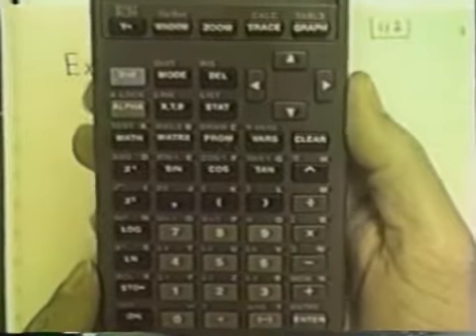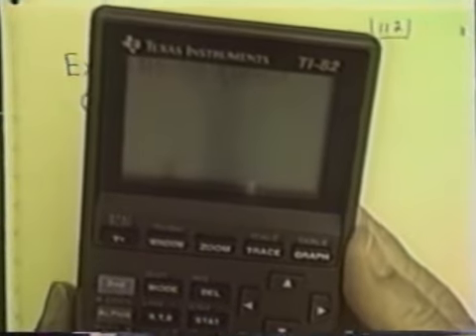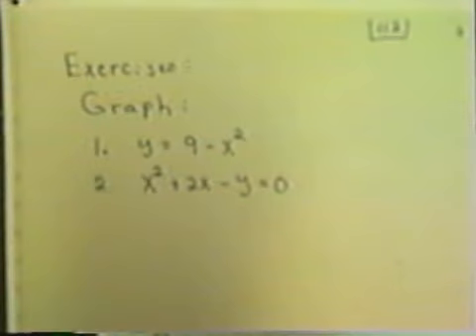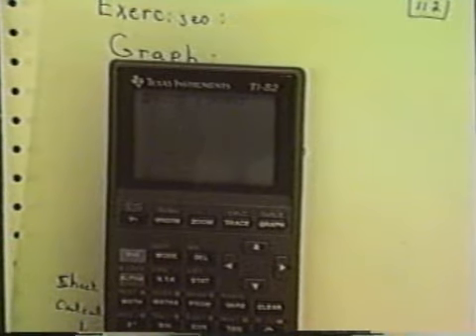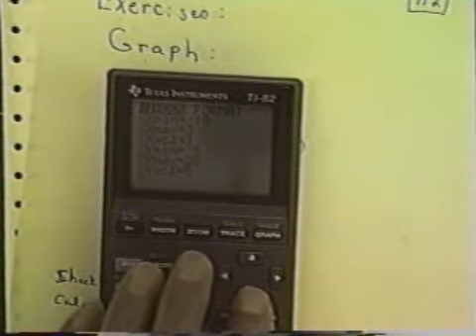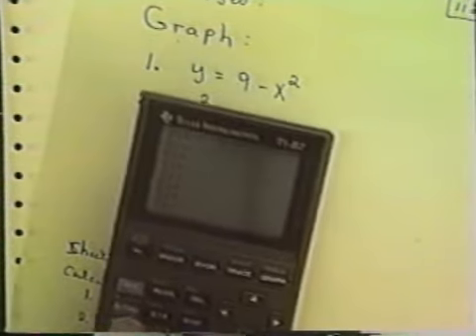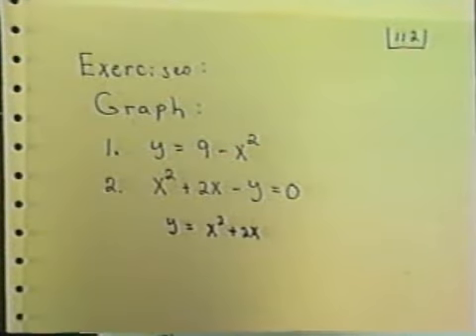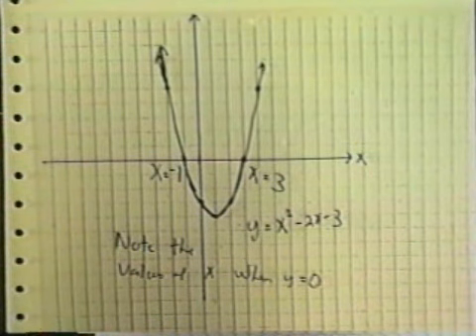Factoring: Graphing Non-Linear Equations Pt4